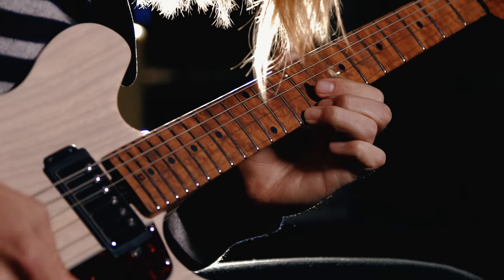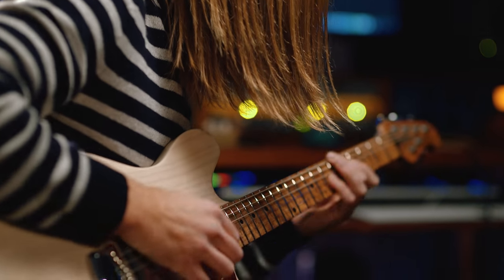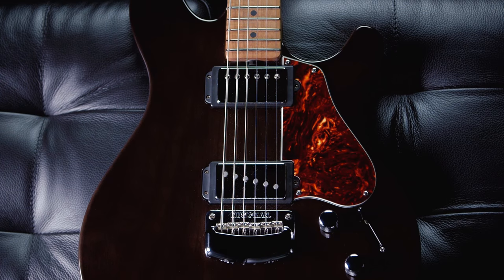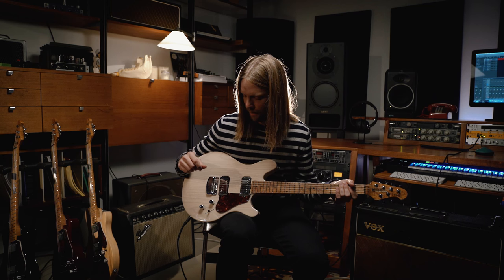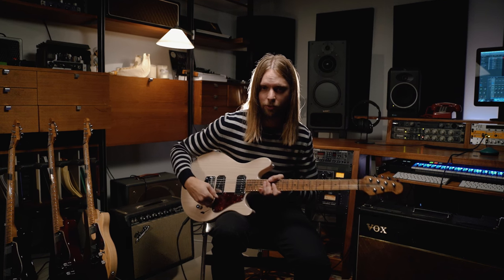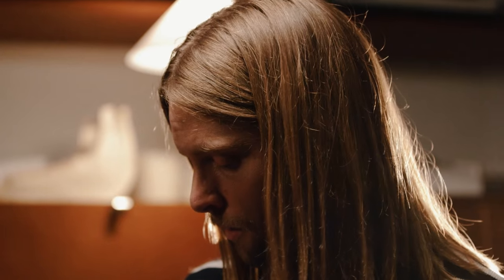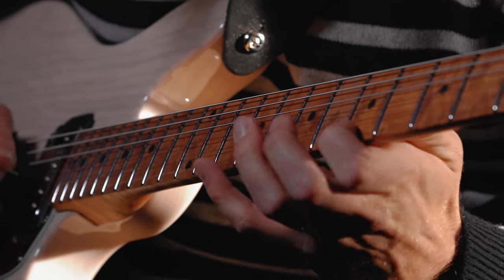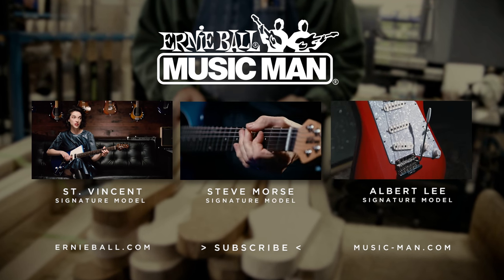James Valentine and the New Ernie Ball Music Man 'Valentine' Guitar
James Valentine shares the inspiration behind his new signature Ernie Ball Music Man guitar. The Ernie Ball Music Man James Valentine “Valentine” guitar features a slab ash body made from FSC certified wood, two Ernie Ball Music Man designed pickups (1-humbucker/1-single coil), with 3-way custom wired lever switch, coil tap, modern hardtail bridge with vintage bent steel saddles, 25.5-inch scale, oil and wax rubbed roasted maple neck with 10-inch radius maple fingerboard, 22 stainless steel frets, oversized 4-over-2 headstock and compensated nut, designed for superior tuning stability.